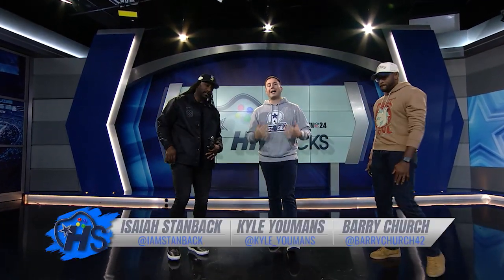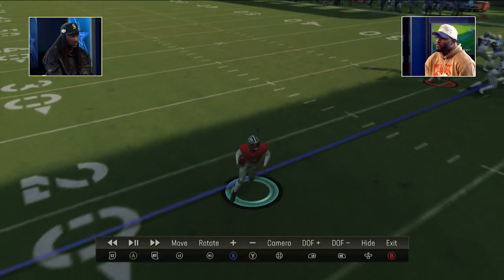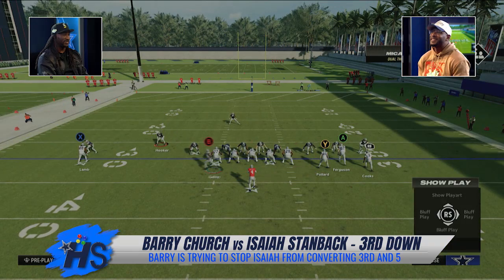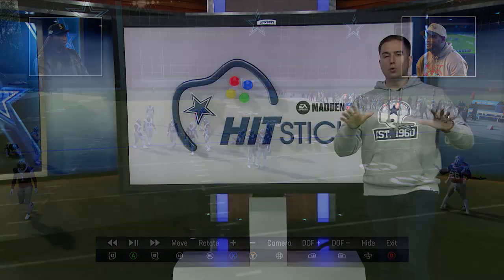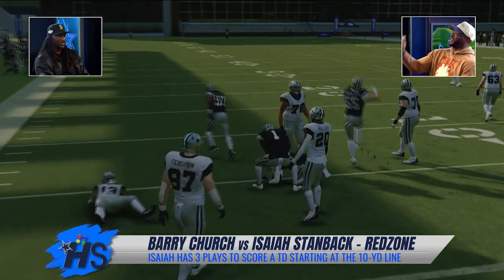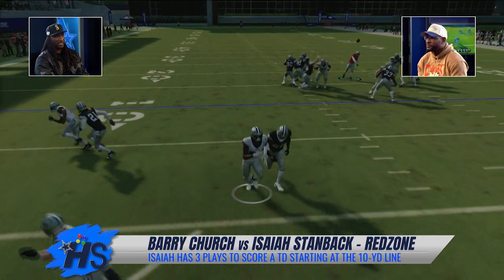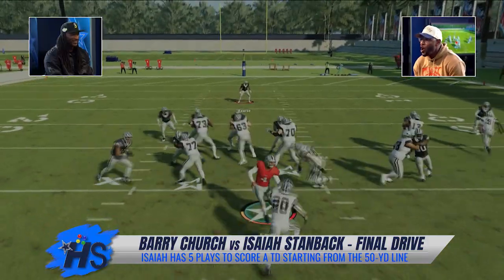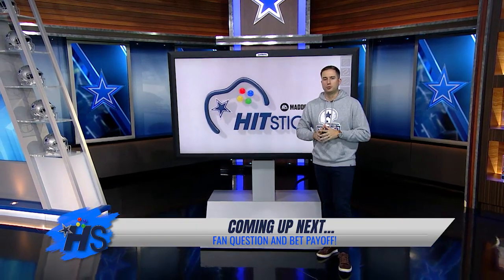Hit Sticks: Barry Church vs. Isaiah Stanback | Dallas Cowboys 2023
Hit Sticks: Barry Church vs. Isaiah Stanback | Dallas Cowboys 2023 | @EAMaddenNFL